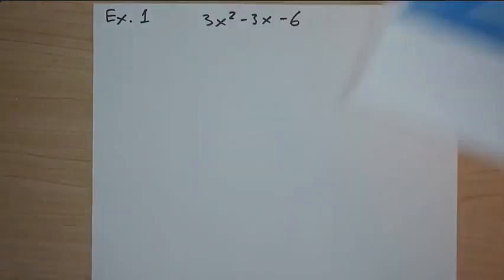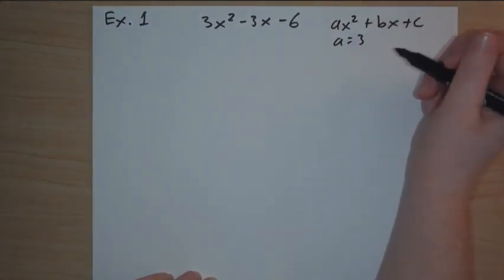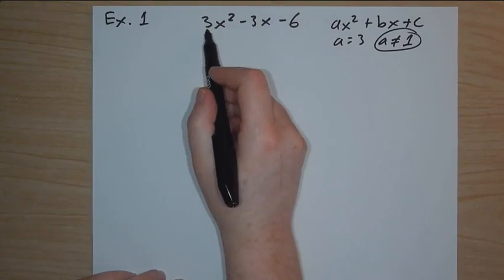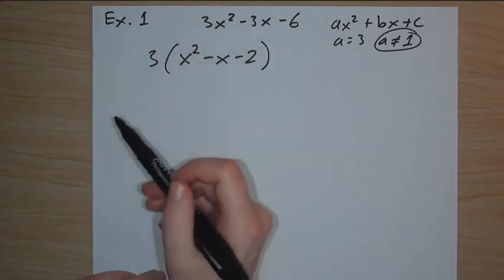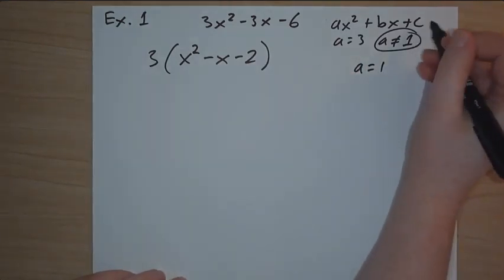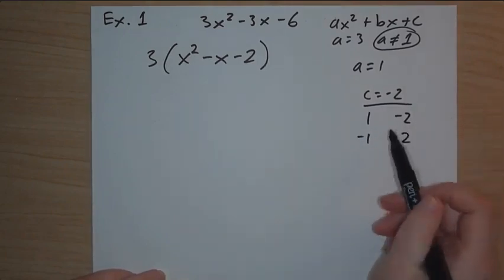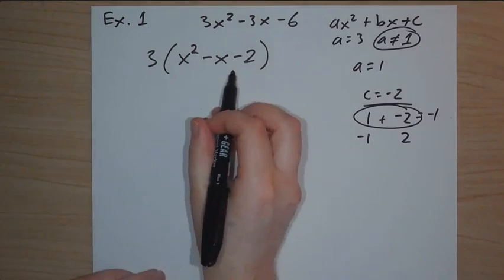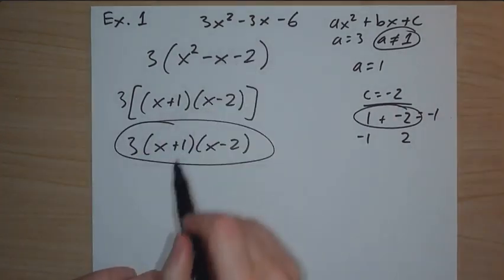Lab 16 Ex 1